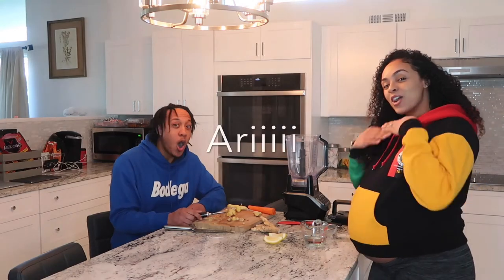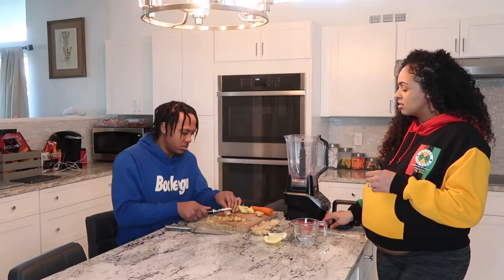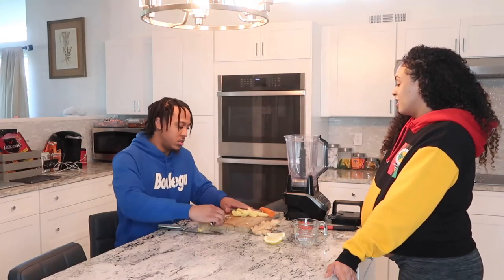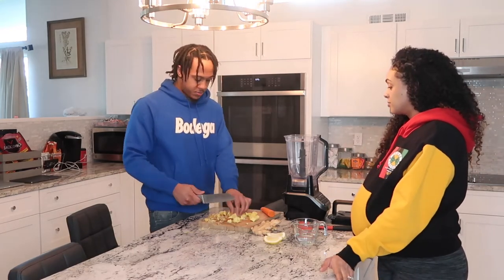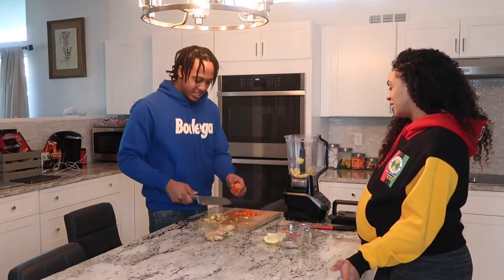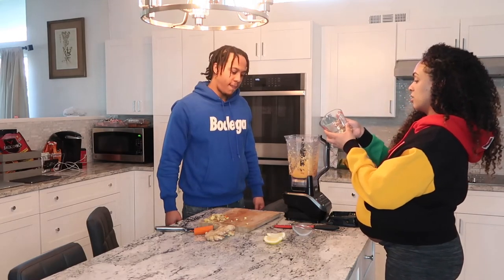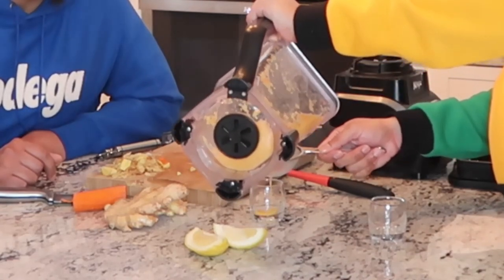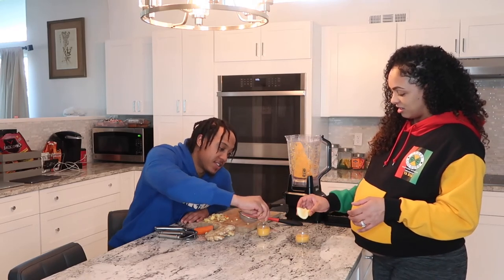DIY Ginger Shots for Boosting Immunity & More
DIY Ginger Shots
If you’re looking for a quick, effective homemade remedy to boost your immune system, try this ginger shot we made using a blender.  Watch to find out what other health benefits if has and Let us know what you’d add to yours in the comments below!